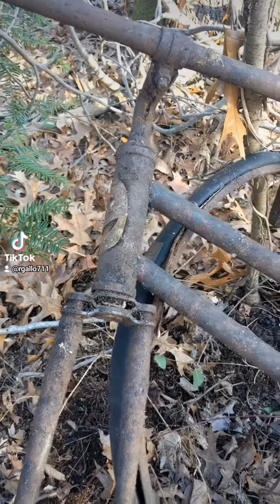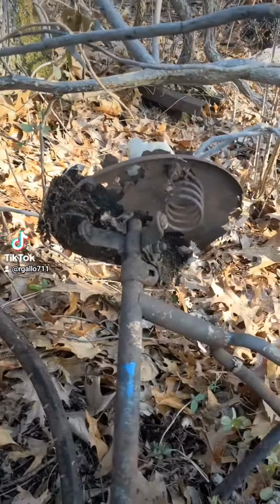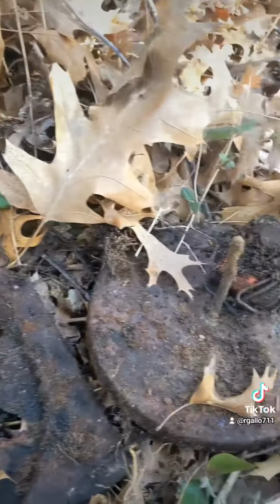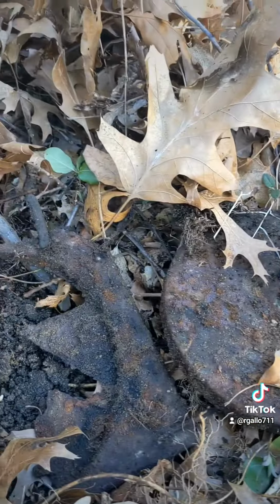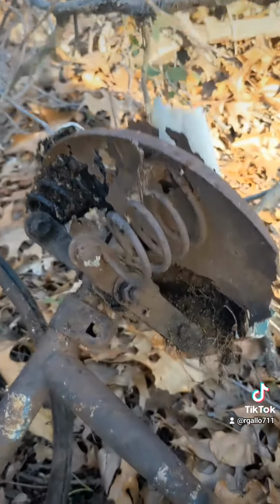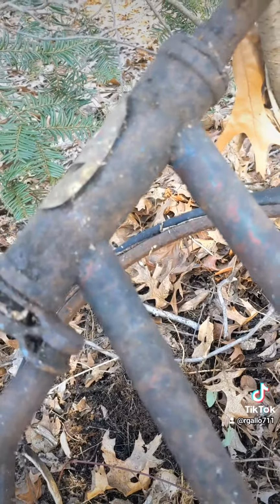Antique bicycle found in woods part 2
part 2 of old bicycle found in woods of long island.